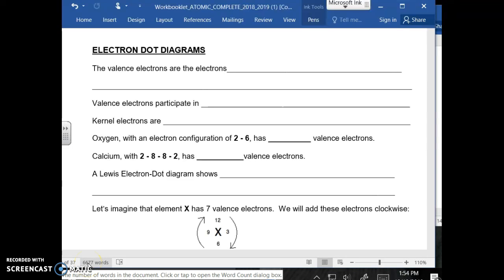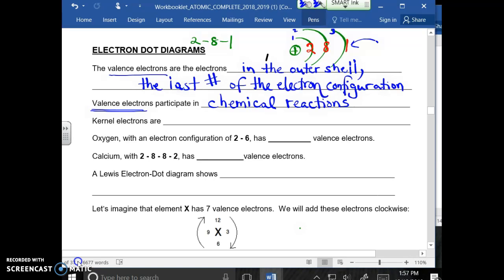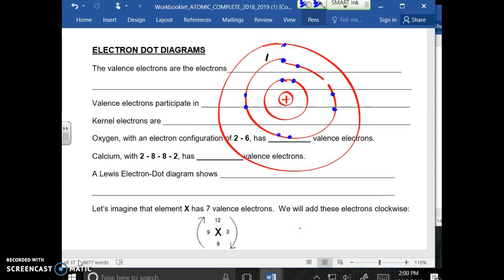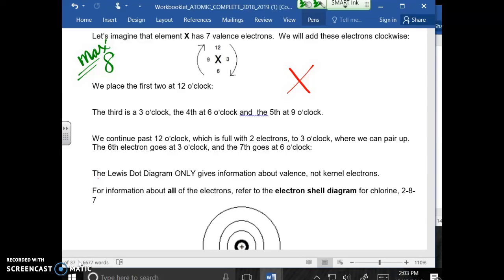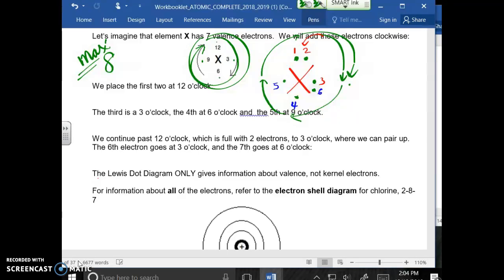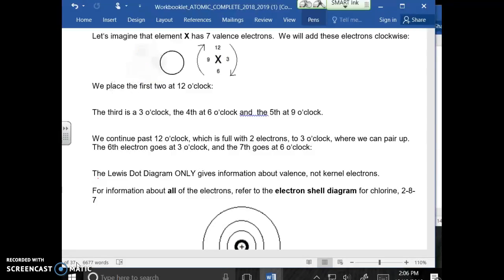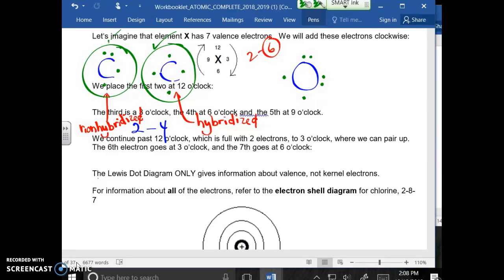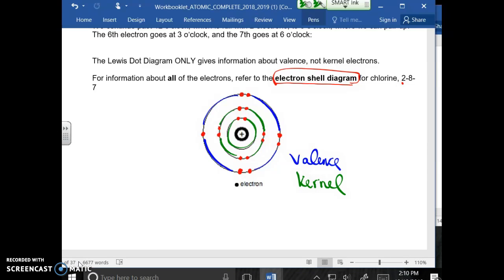Regents Chemistry Atomic Unit Lesson 10 Lewis (Electron) Dot Diagrams